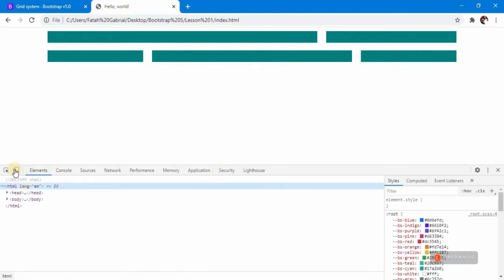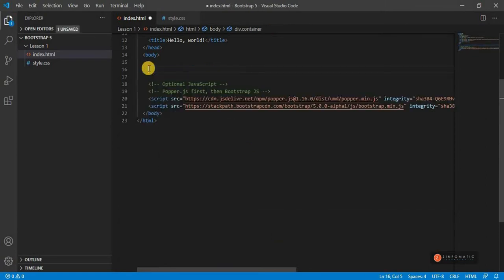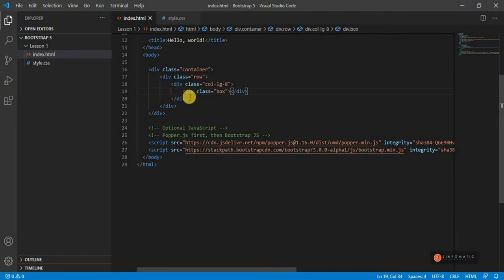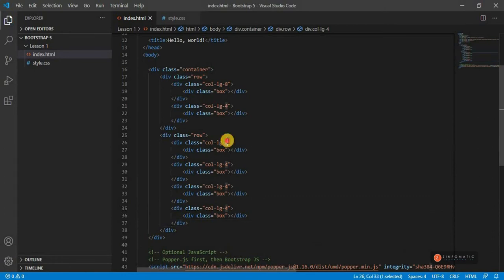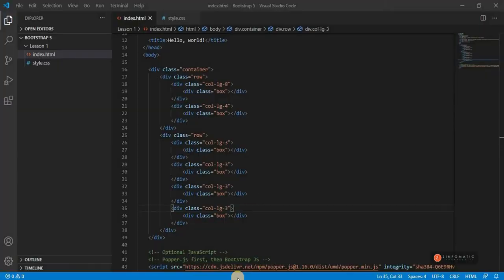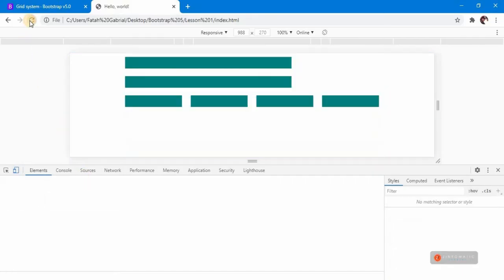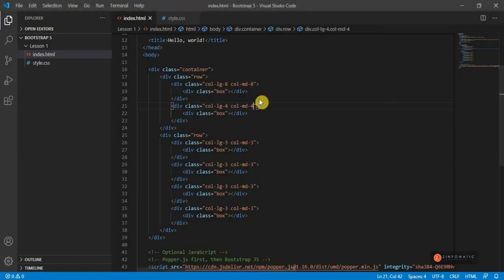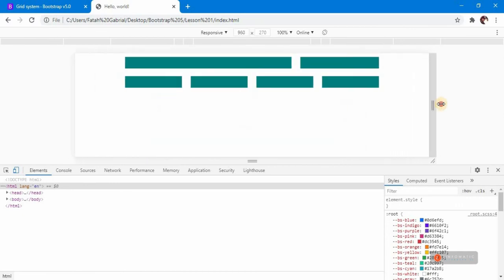5 Grids for multiple devices